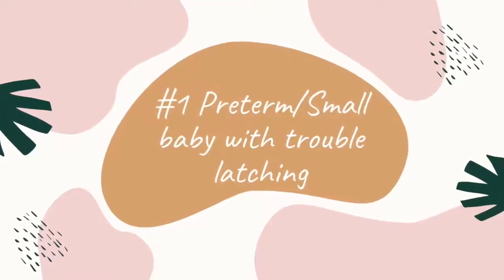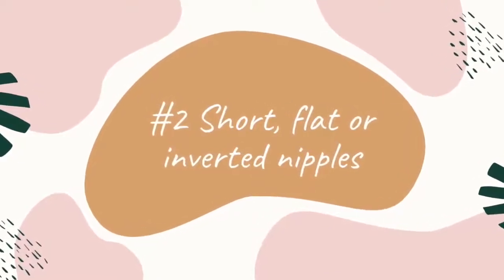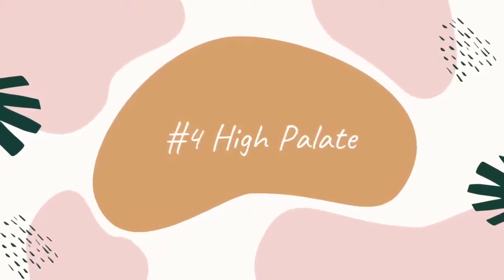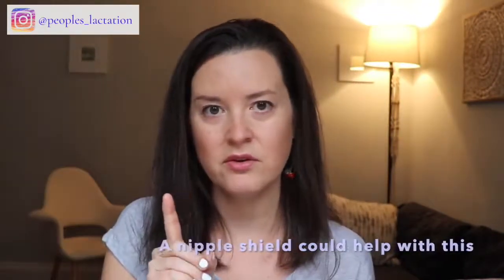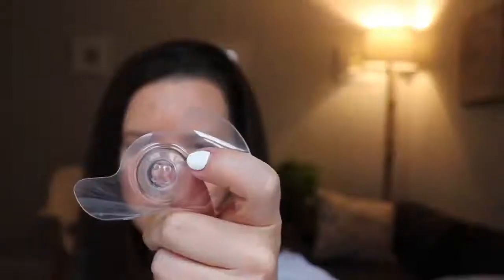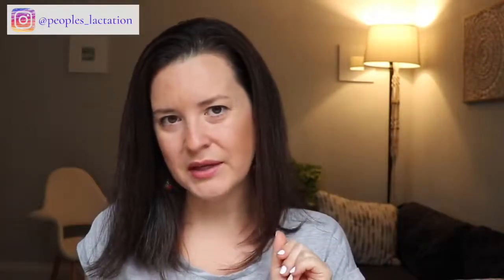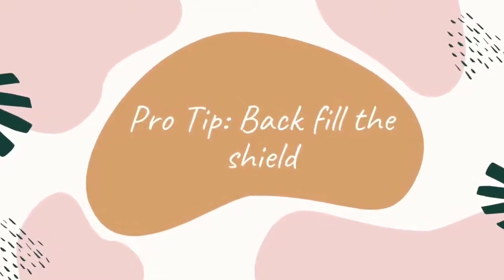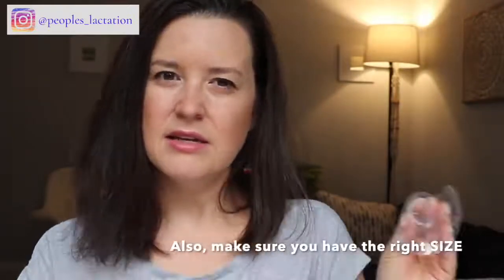Uses and advantages of a nipple protector